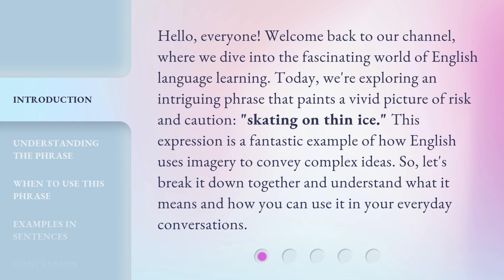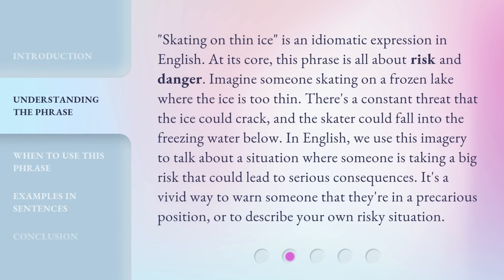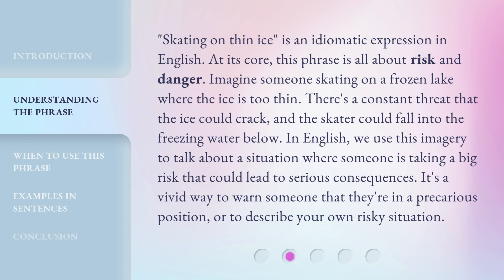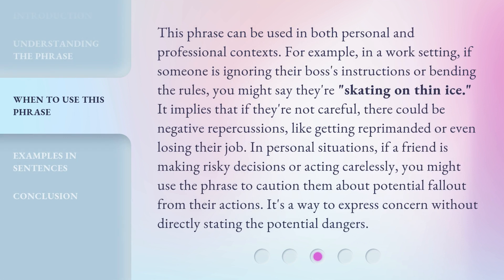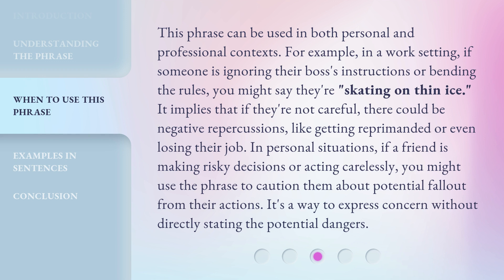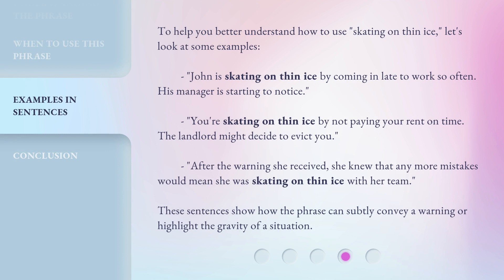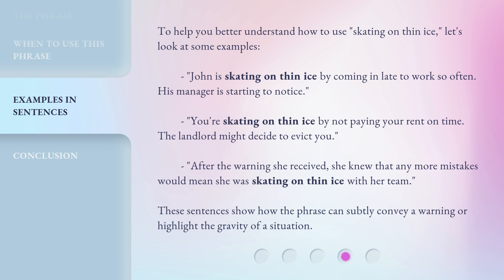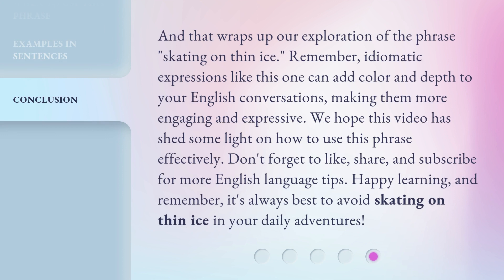Skating on Thin Ice: Navigating Risky Situations in English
Risk and Reward: Navigating English in Risky Situations • Join us as we skate on thin ice and explore the challenges of navigating risky situations in English. Learn how to handle difficult conversations and tricky scenarios with confidence and skill.

00:00 • Introduction - Skating on Thin Ice: Navigating Risky Situations in English
00:41 • Understanding the Phrase
01:20 • When to Use This Phrase
02:02 • Examples in Sentences